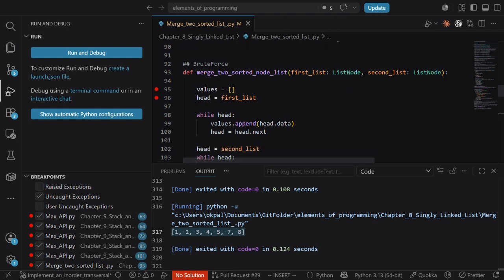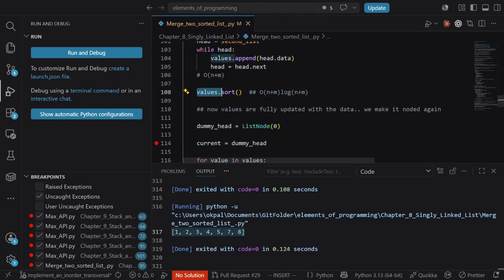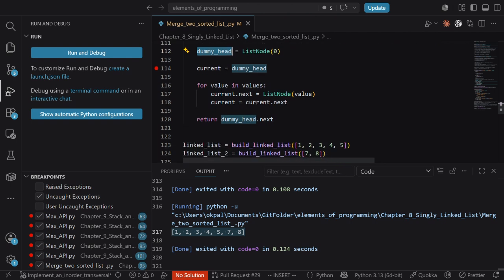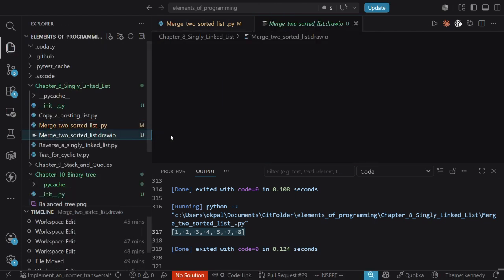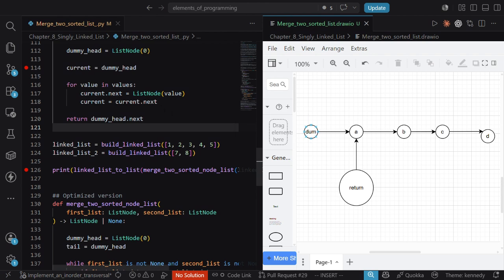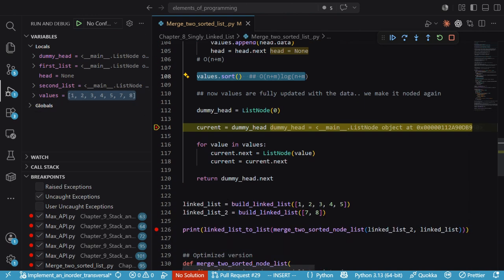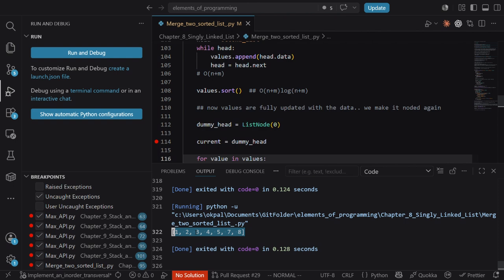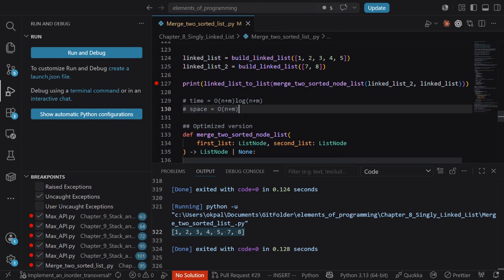DAY 29 - Merge Two Sorted Linked Lists | Brute Force Solution Analysis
DAY 29 - Merge Two Sorted Linked Lists

In today's Elements of Programming Interviews problem, I implemented a brute-force solution for merging two sorted linked lists.

The approach:

Traverse both linked lists
Store all values in an array
Sort the array
Rebuild a new linked list

While the solution is correct, it introduces unnecessary work because the input lists are already sorted.

In the video, I walk through the implementation, analyze the complexity, and discuss why a pointer-based in-place approach is a much better fit for this problem.

Key lesson:
A correct solution isn't always an efficient solution. Understanding the tradeoffs is just as important as getting the right answer.